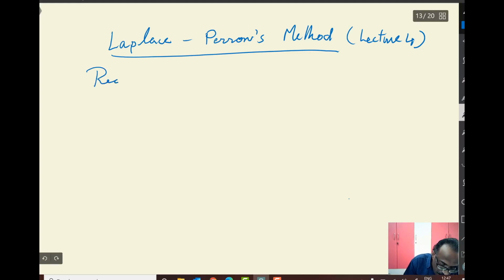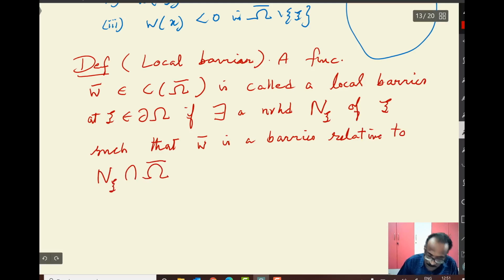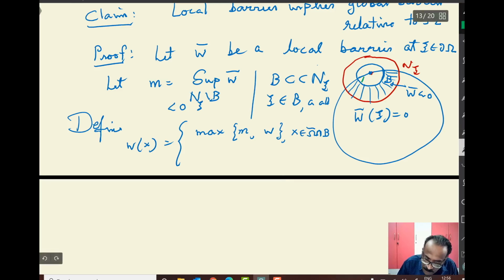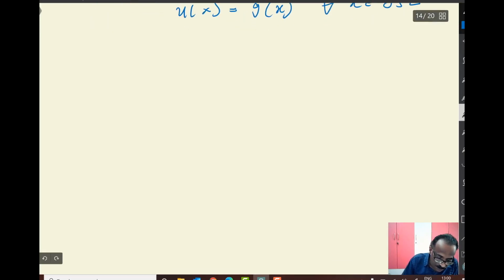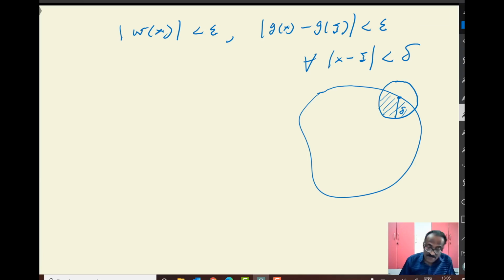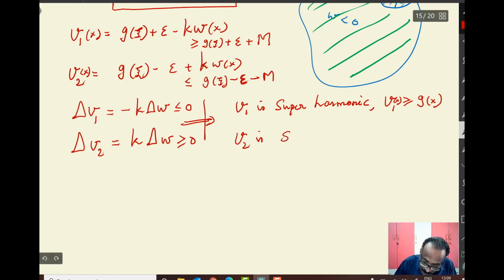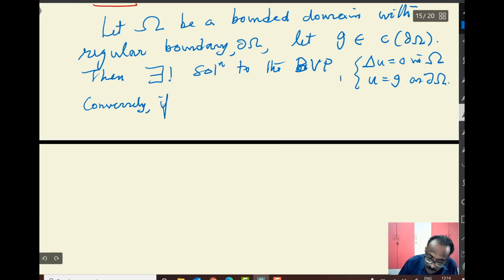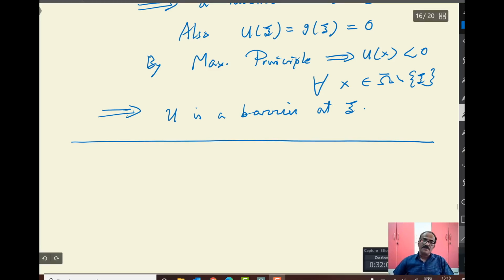W4L2 Perron Method 4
Barrier and local barrier functions, regular boundary, existence and uniqueness